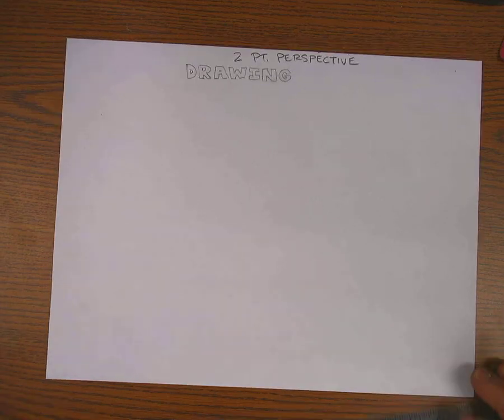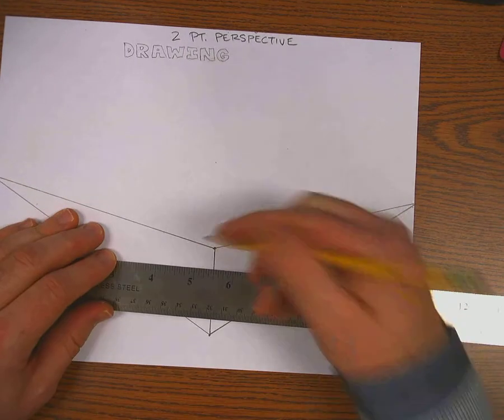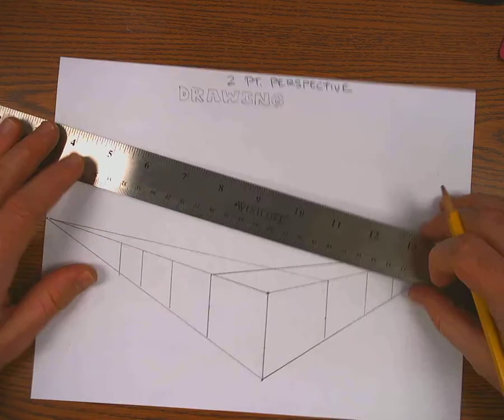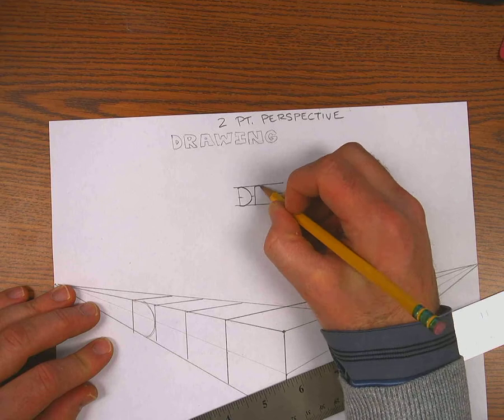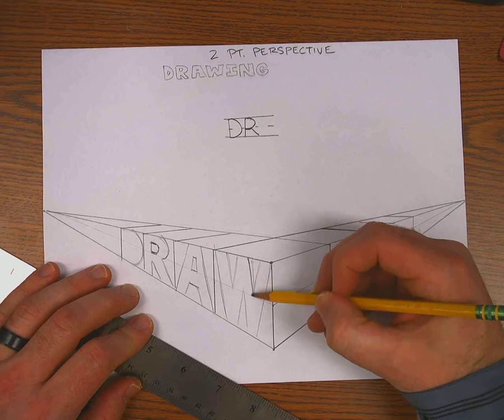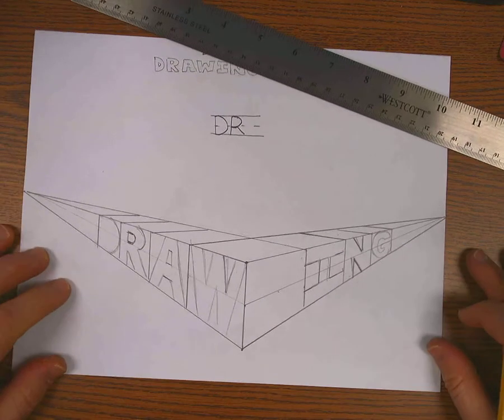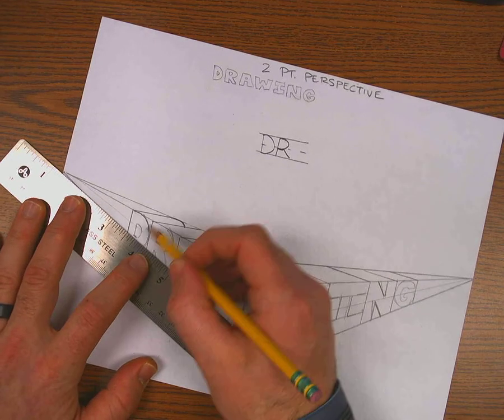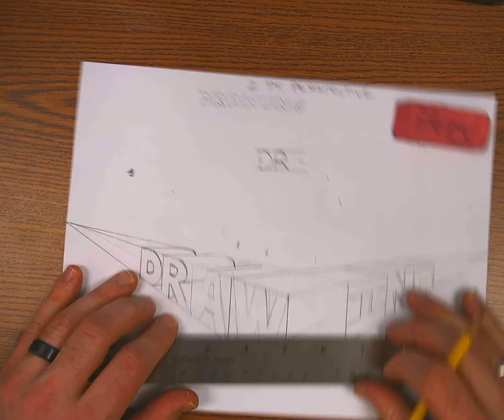2 pt DRAWING 1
How to draw "DRAWING" in 2-pt perspective